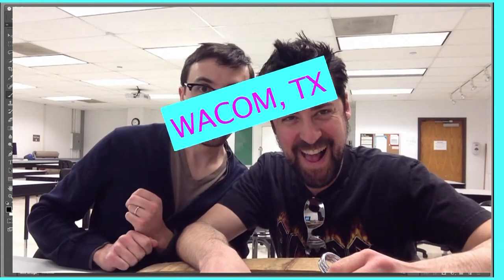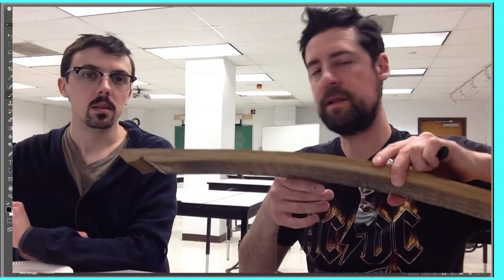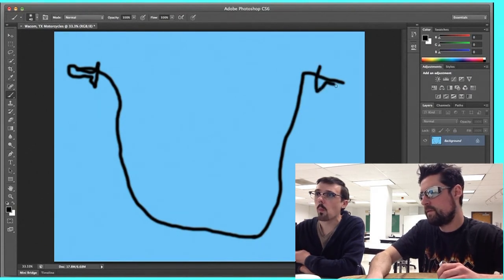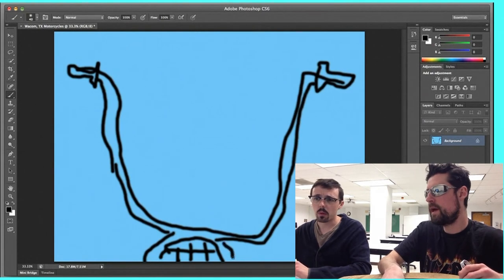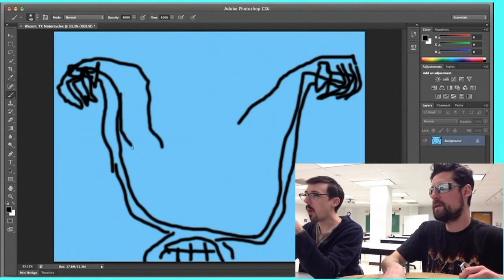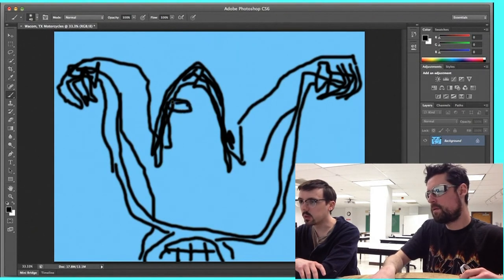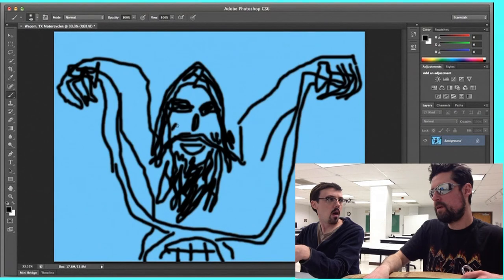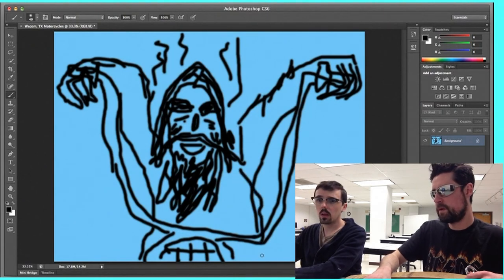Wacom, TX Episode 23: Motorcycles